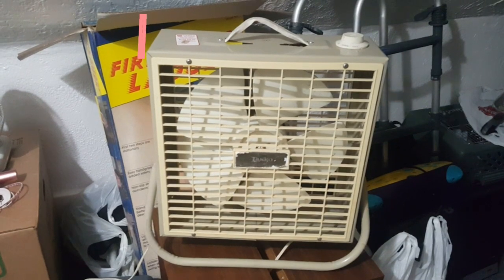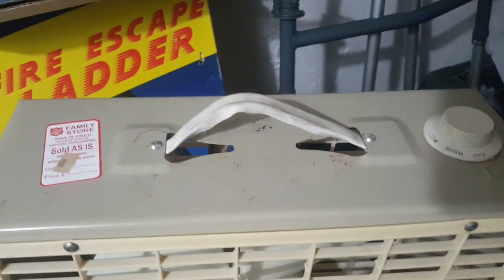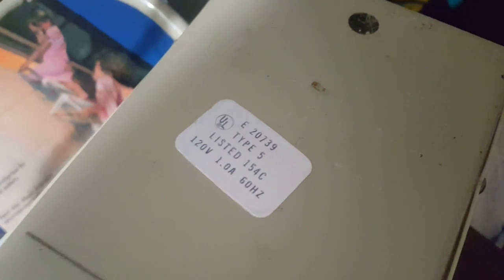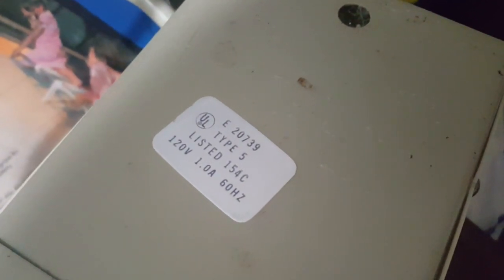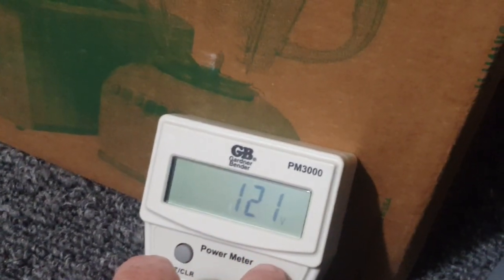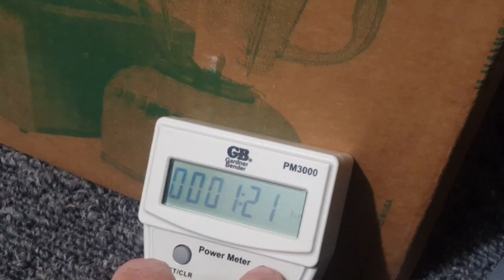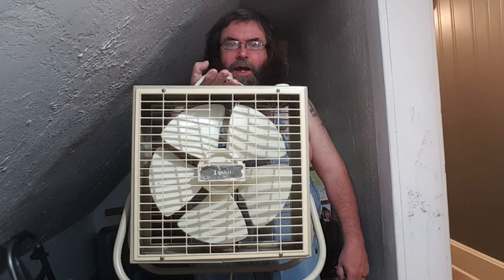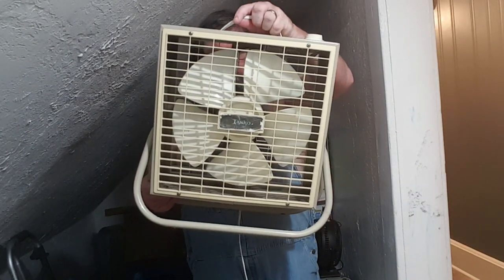Eskie's Vlog 042823: A Lasko 4712 (?) Box Fan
A $5 Salvation Army store find!! It'll need some work.